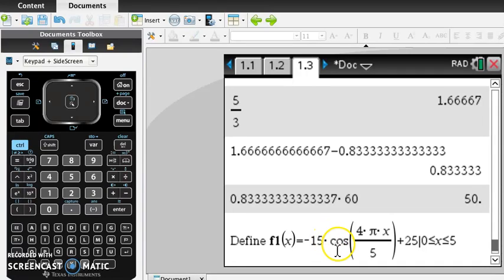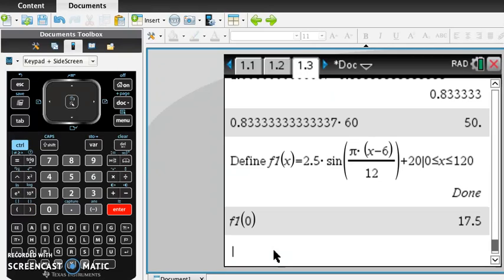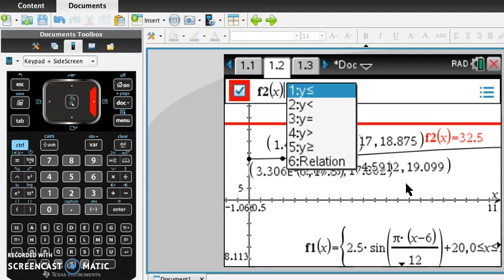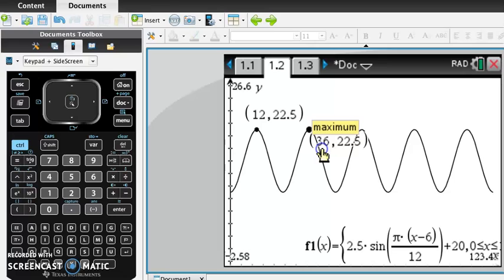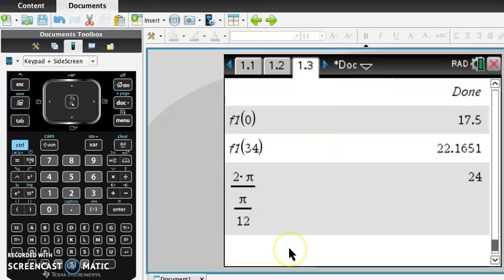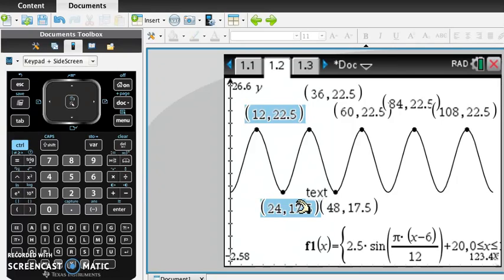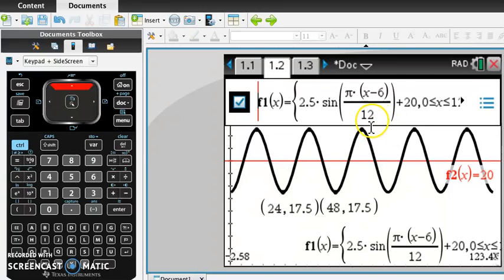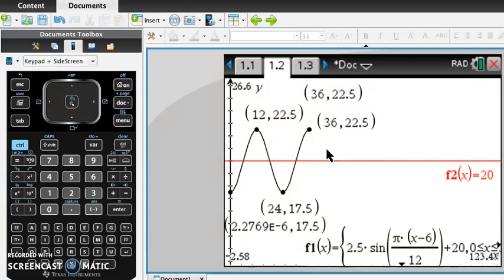Q3 Temperature city building